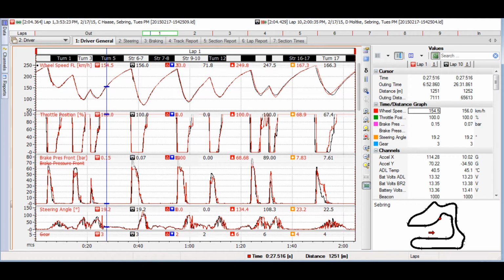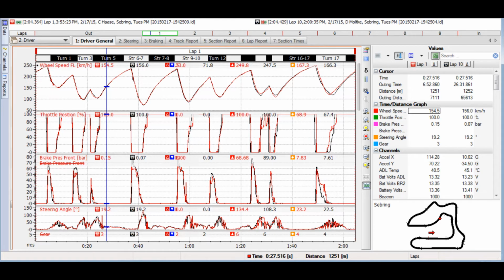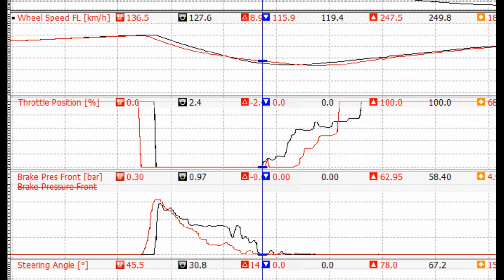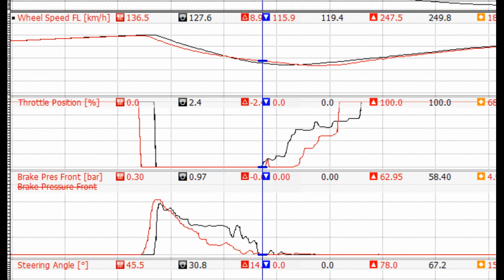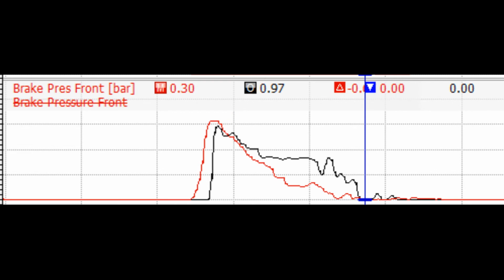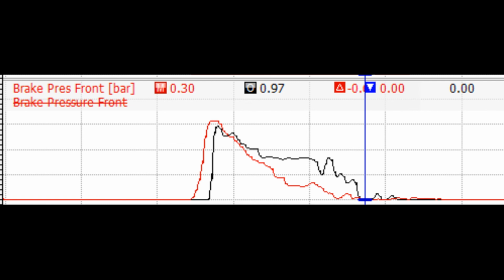Racers360 - Brake pressure study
Racers360 uses data in this video to break down the perfect brake zone and what you need to do to master any brake application.